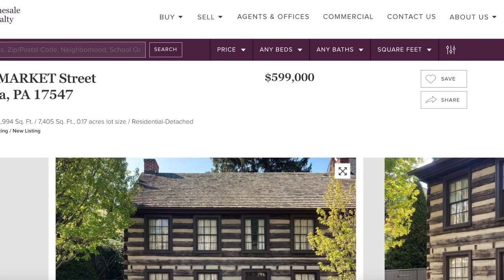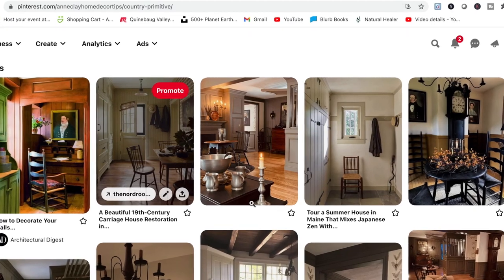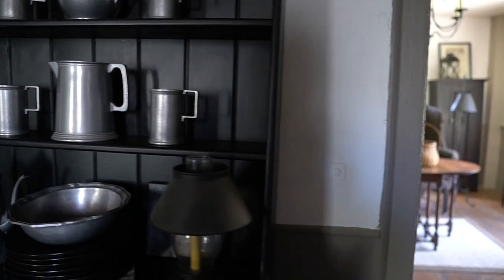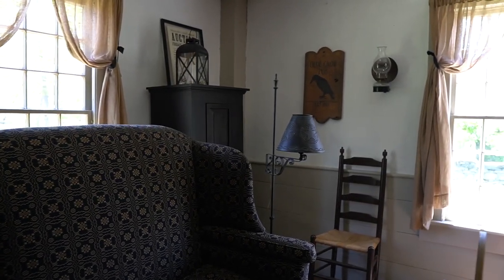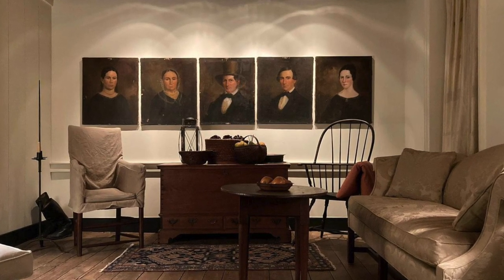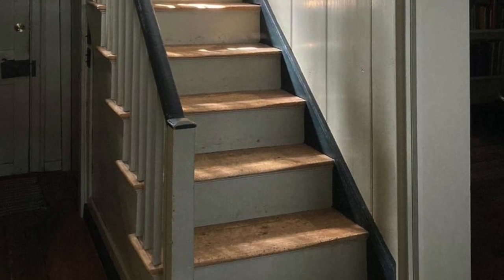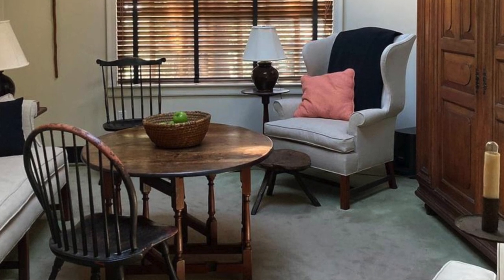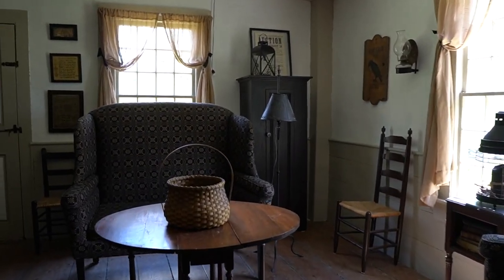Inside the Minimal Primitive Home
Today we are going to look a bit at what minimal primitive style home decor is. It's the clean, uncluttered look that so many of us aspire to but can't quite reach. Let's look at a home that has done it well and unpack the style a bit.

If you enjoy this channel you can support me in a number of ways.
Consider becoming a monthly member on youtube